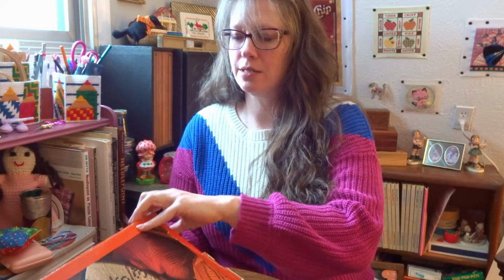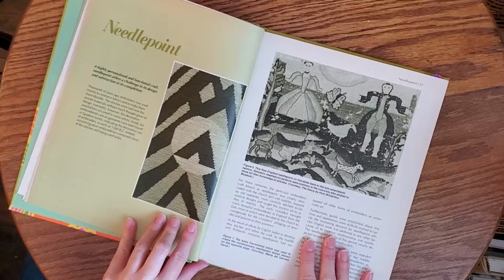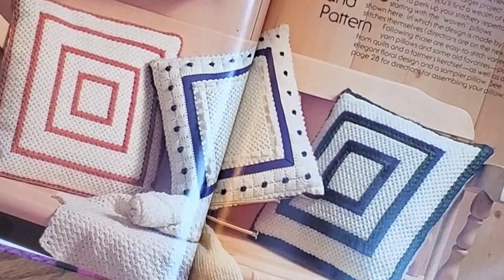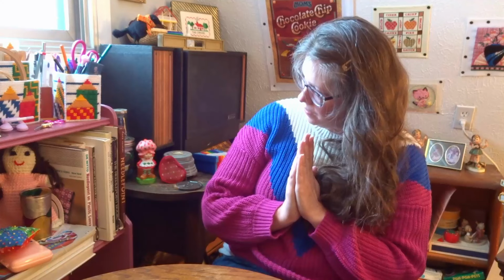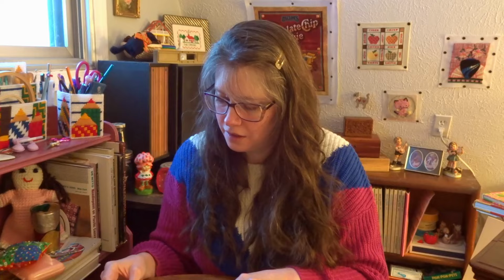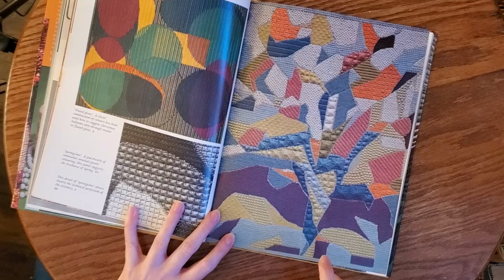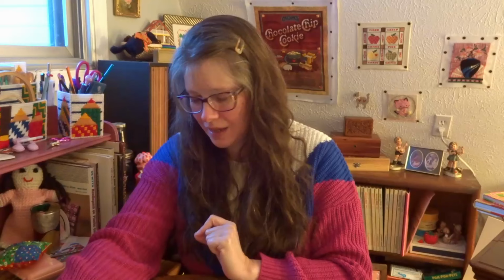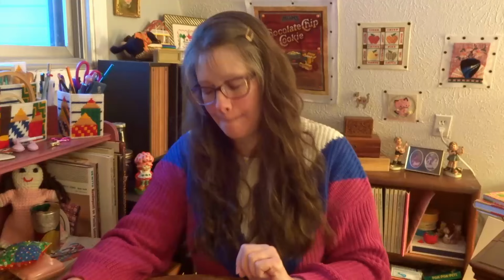70s needlepoint takes my breath away! // LIBRARY DAY # 3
I want to inspire you to explore the possibilities of needlepoint, so I’m sharing some of MY inspirations for the style of needlepoint I aspire to. And believe it or not, it’s coming from the 70s.

Theme: This Probably Isn't the Place by HOME

BOOKS FEATURED:
1. The Time-Life Book of Needlecraft
Time-Life Books, 1976

2. LeeWards Illustrated Library of Arts and Crafts, Volume 1
Fuller & Dees, 1974

3. The Crewel Needlepoint World
by Barbara H. Donnelly, Photography by Karl W. Gullers, 1973

4. Needlepoint
Better Homes and Gardens, 1978
(Also appears in Better Homes and Gardens Treasury of Needlecrafts, 1982)

5. Geometric Designs in Needlepoint
by Mary Jaene Edmonds, 1976

6 & 7. Needlepoint from America's Great Quilt Designs &
More Needlepoint from America's Great Quilt Designs
by Mary Kay Davis and Helen Giammattei, 1974 & 1977

8. The Needlepoint Book
by Jo Ippolito Christensen, 1976

9. Needlepoint
by Hope Hanley, 1964

10. Needlepoint: The art of canvas embroidery
by Mary Rhodes, 1974